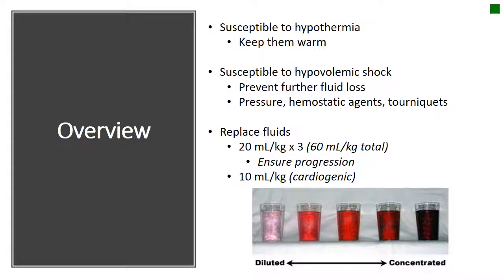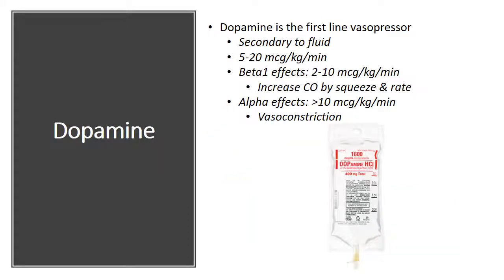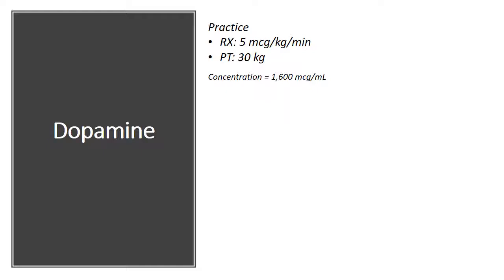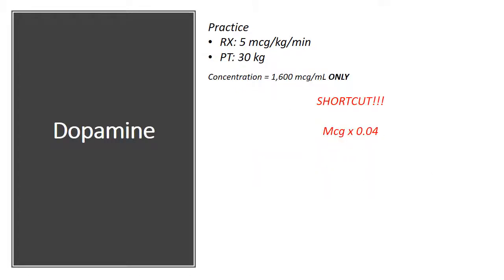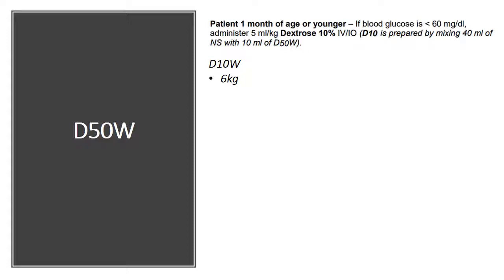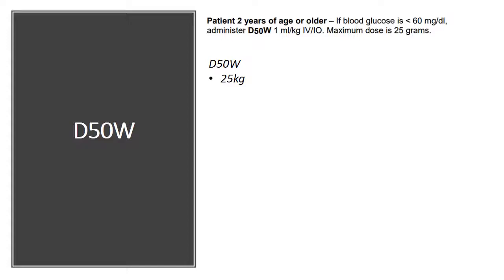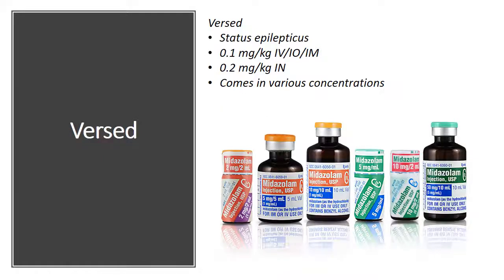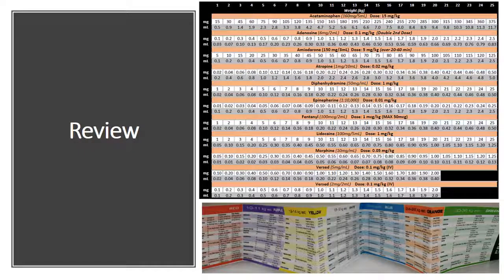Pediatric Drug Math